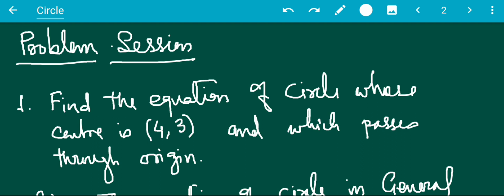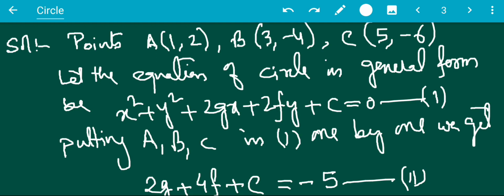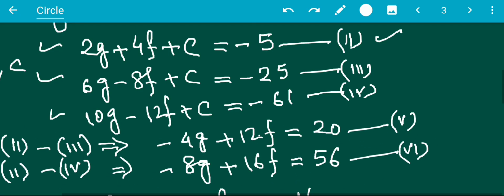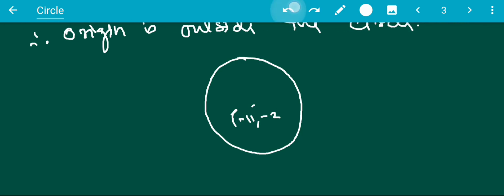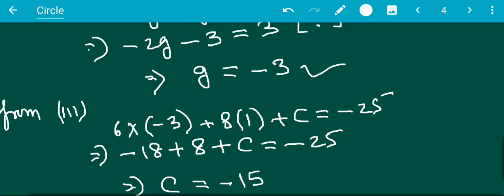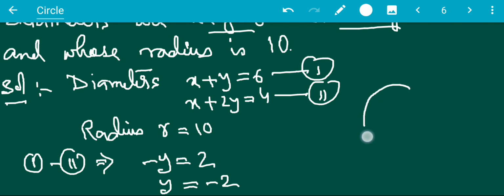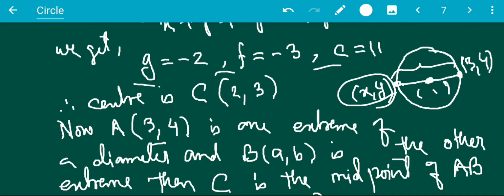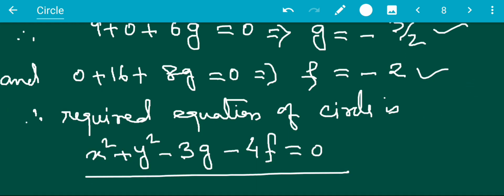Basics of 2D Coordinate Geometry| Circle|Problem Session